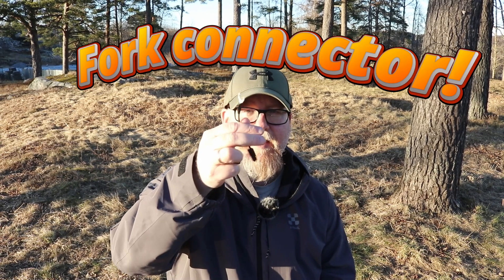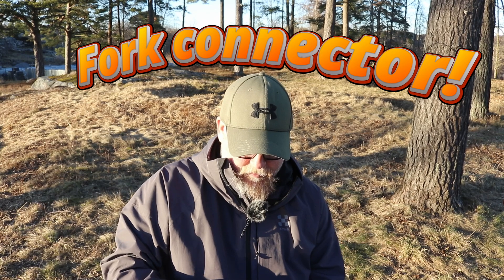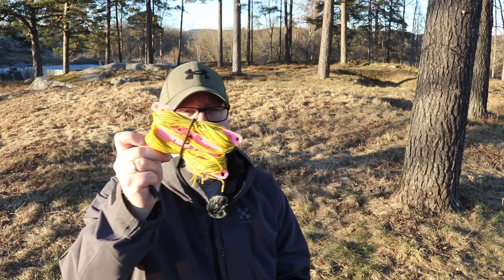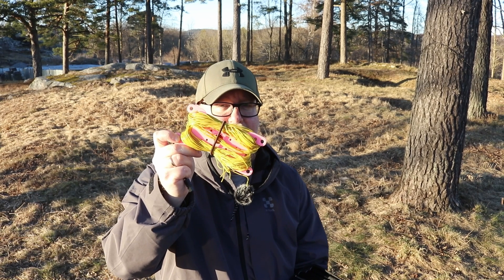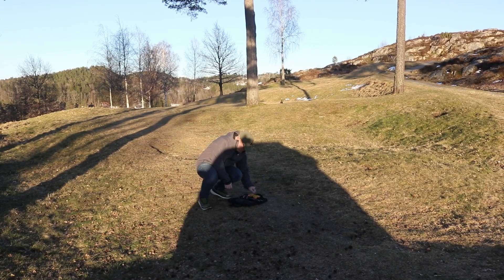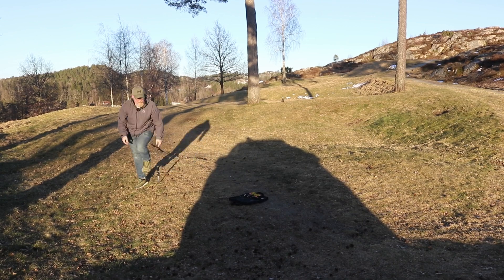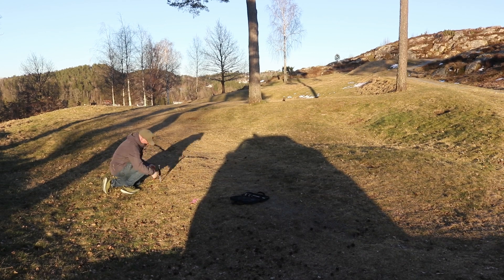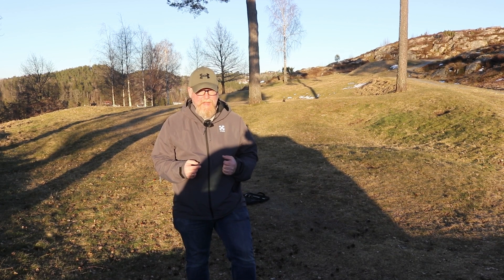IMPROVE your JPC-12 with BETTER RADIALS!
The JPC-12 is a great antenna, but the supplied ribbon cable for radials is not very good. You can easily improve this.